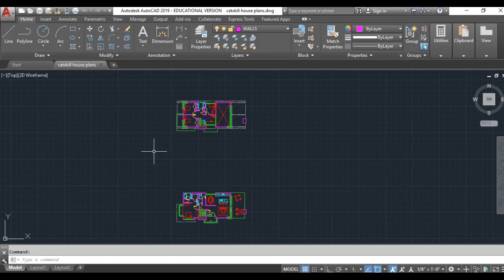Making at Building Elevation from Cad Plans in AutoCad